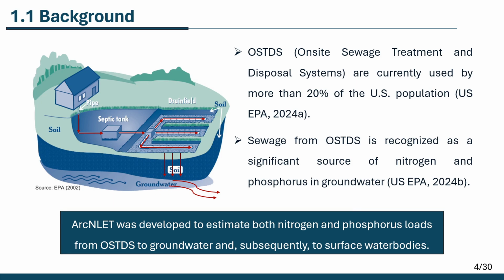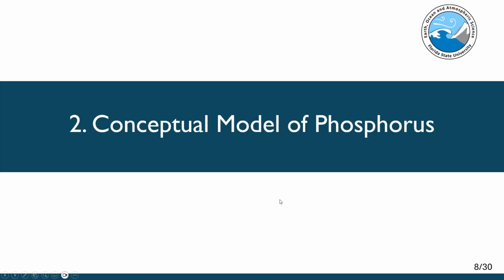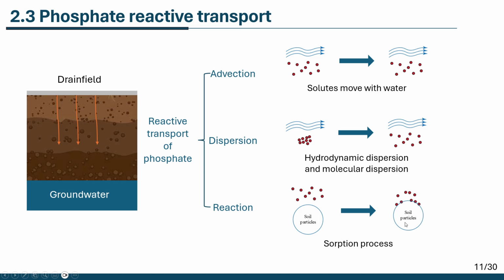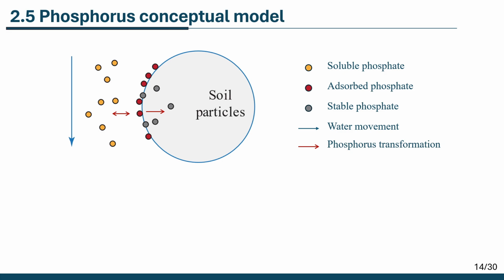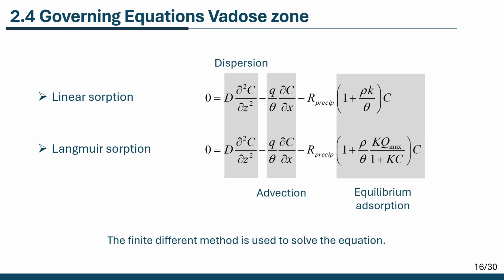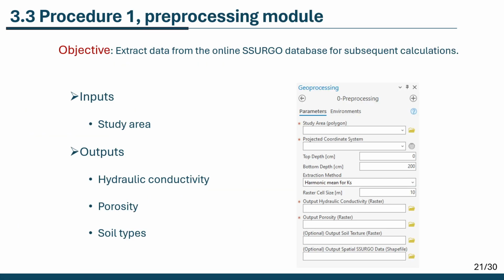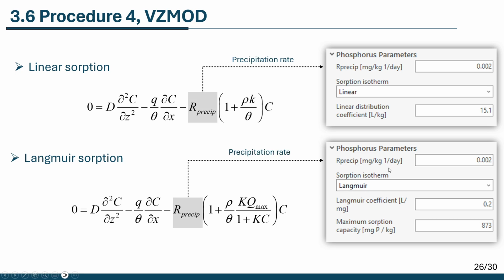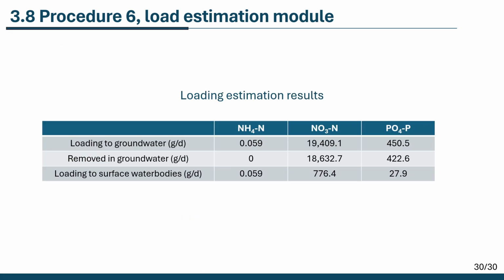2025-3: Demo for ArcNLET-Py modeling of phosphours in vadose zone and groundwater at Lakeshore area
We created four demo videos for a workshop of ArcNLET-Py training that will be offered online in January 2025. This is the third demo video to show how to use ArcNLET-Py for simulating phosphorus, nitrate, and ammonium reactive transport in both vadose zone and groundwater and for estimating phosphorus, nitrate, and ammonium load to surface water bodies in Lakeshore neighborhood.